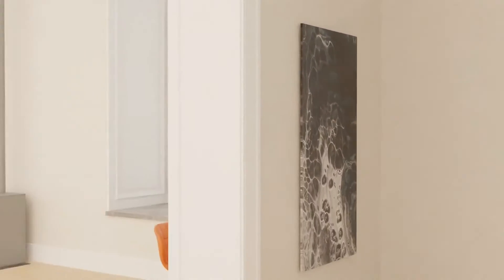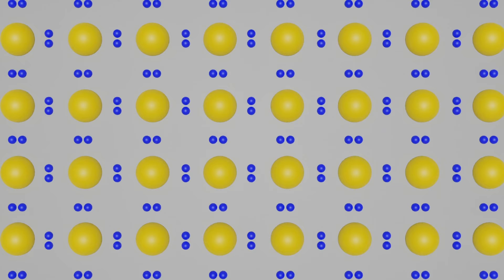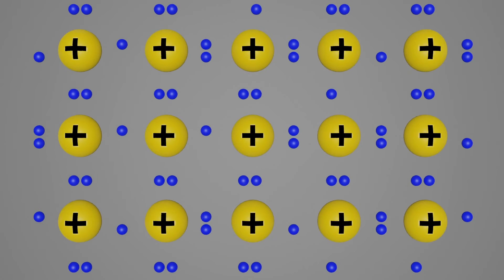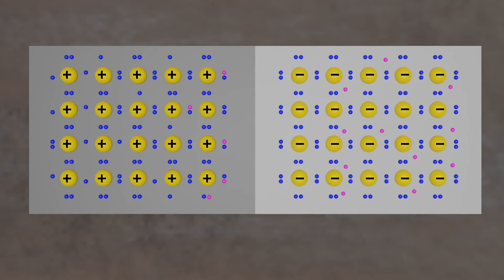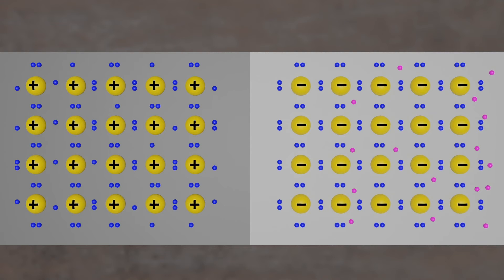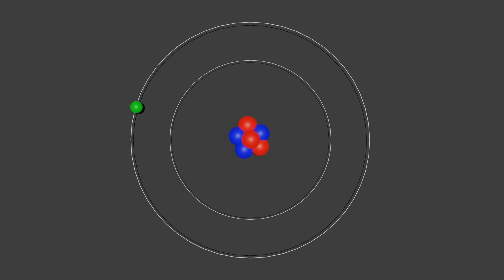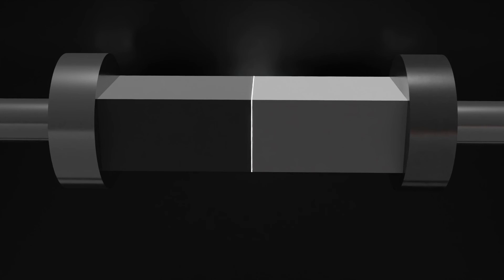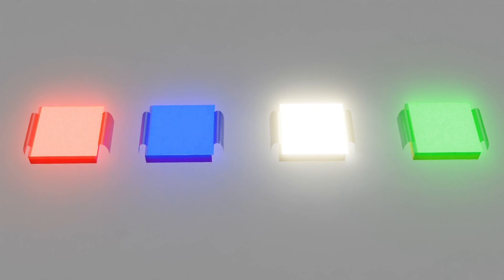How LED (Light Emitting Diode) Works? [3D Animation]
LED lights are widely used today, but how do they work? At their core is a semiconductor chip, typically made of aluminum-gallium-arsenide. When doped with additional atoms, the material becomes more conductive. N-type material has extra electrons, while P-type material has extra holes. When these are combined in a diode, electricity can only flow in one direction.

Applying voltage removes the depletion zone, allowing electrons to move freely, generating light as they fall into holes. The light produced is typically blue, but with a phosphorus layer, it becomes white. RGB LEDs work similarly, with three diodes for red, green, and blue, offering a wide range of colors by adjusting voltage.